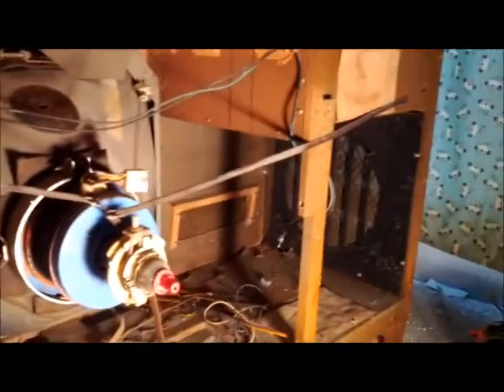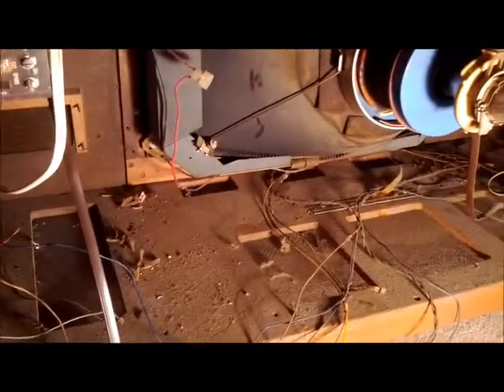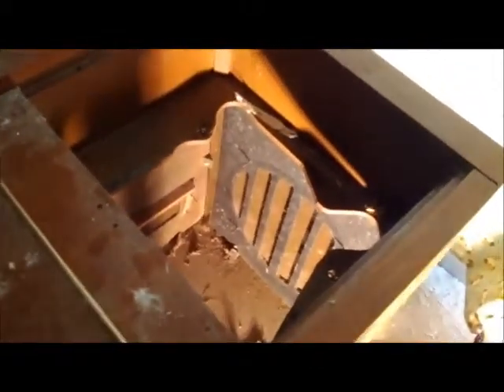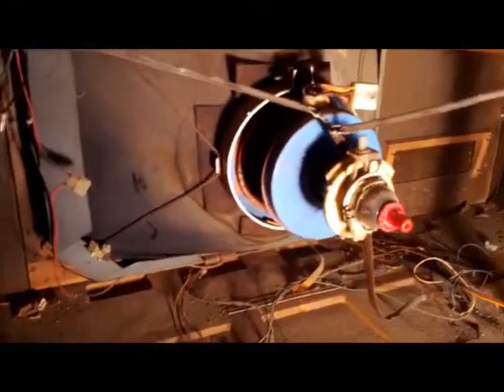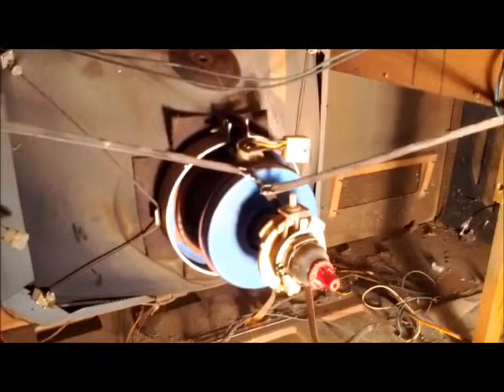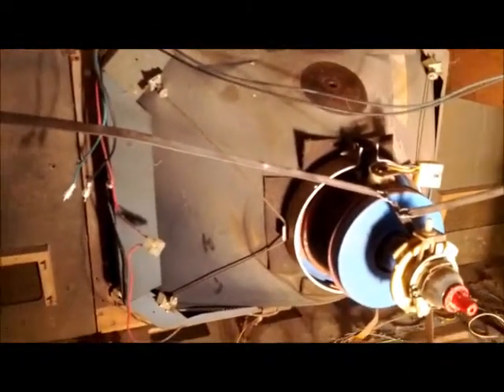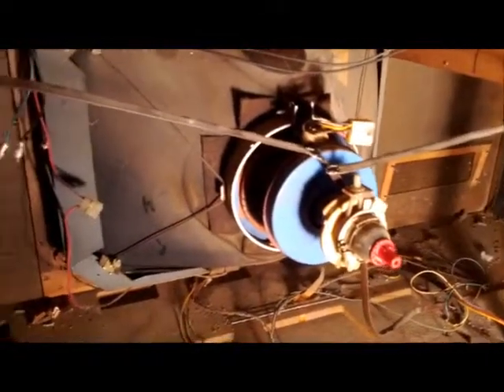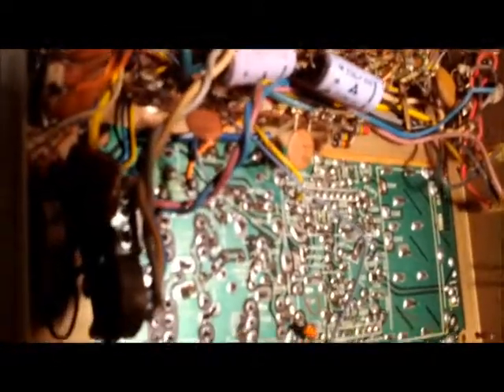Magnavox Astro-Sonic TV/Stereo combo Part 2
Here again is my Magnavox combo unit. Since the first video, I have taken out the TV and radio chassis to clean them up and to recap the radio chassis, also removed the woofers and the horns, the remote controller, the TV tuner, crossover network, and to get out the overall dirt and grime that's been in there for almost 50 years. I also show a little of the radio and TV chassis as well.